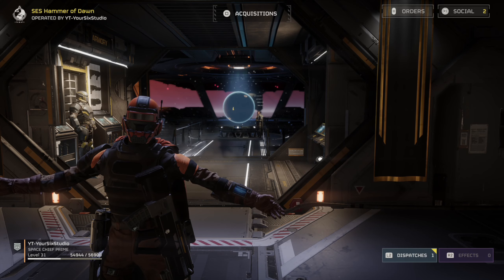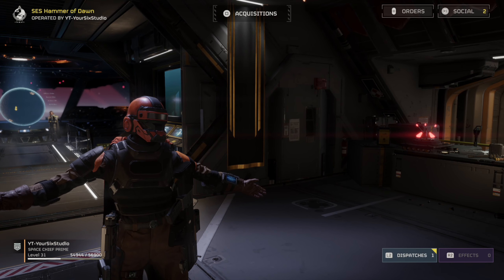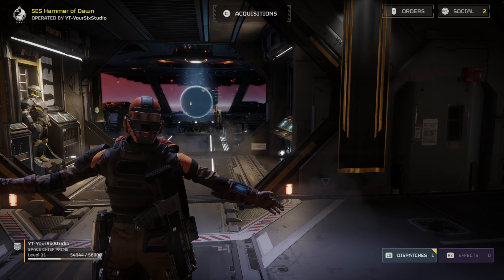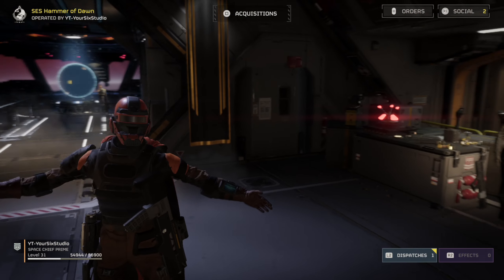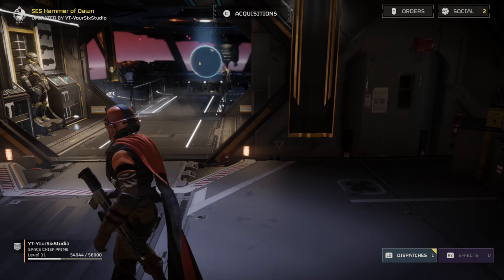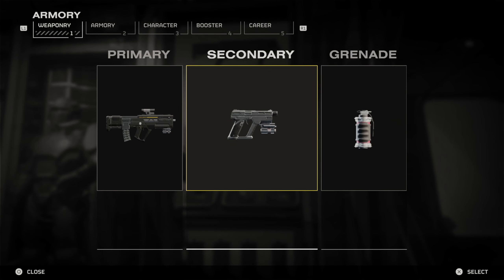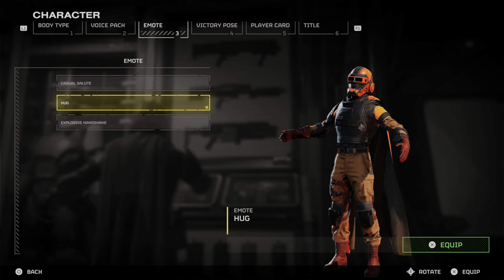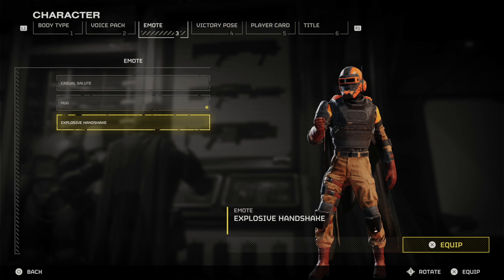How to USE & Change your EMOTE on Helldivers 2 (PS5 or PC)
In Helldivers 2, emotes are more than just fun animations—they’re a way to communicate with your squad and express yourself on the battlefield! Here’s how to use and change your emotes:

Unlocking Emotes:
To unlock emotes, you’ll need to progress in the game. As you complete missions, operations, and daily Personal Orders, you’ll earn Medals, which can be used to acquire new emotes.

Visit the Acquisition Center and select Warbond Progression to purchase emotes using your hard-earned Medals.
Equipping Emotes:

You can’t change emotes during a mission, so head to either your ship or an ally’s ship.

Navigate to the Armory, where you customize weapons and armor.
Select the Character tab, and then choose Emote (it’s the third option in the list, between Voice Pack and Victory Pose).

Here, you’ll see all the emotes you’ve unlocked. Pick your favorites!
Performing Emotes:

Once you’ve chosen an emote, you can use it anywhere—whether you’re battling Terminids on the planet’s surface or safely aboard your ship.
For keyboard and mouse players, press the designated emote button (default: B key).

DualSense controller users (on PC or PS5) should hold the Left button on the D-Pad.

Remember to hold the button; a quick press will just swap your weapon.
Default Emote:

Everyone has access to the default emote called the Casual Salute. While it’s decent, there are more exciting options to explore!